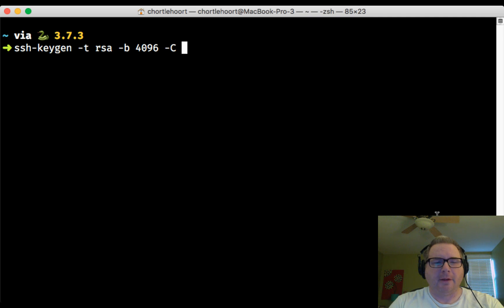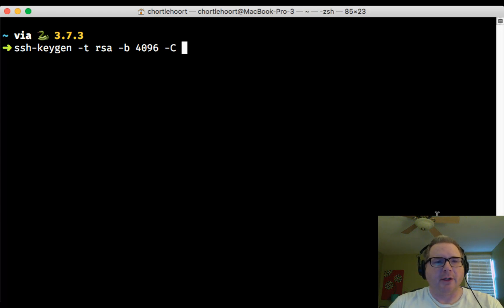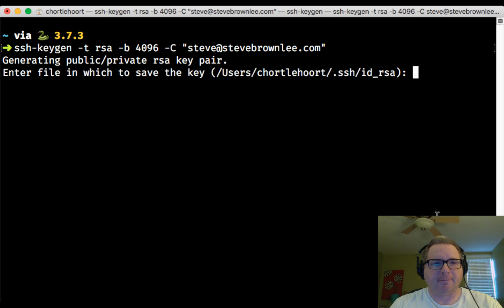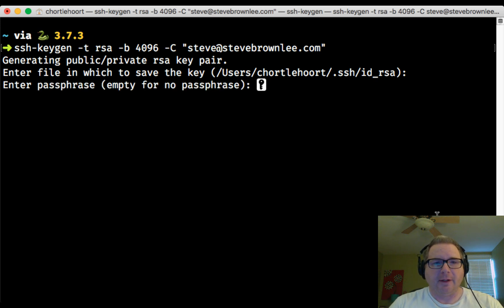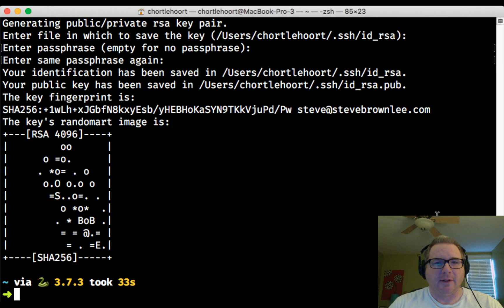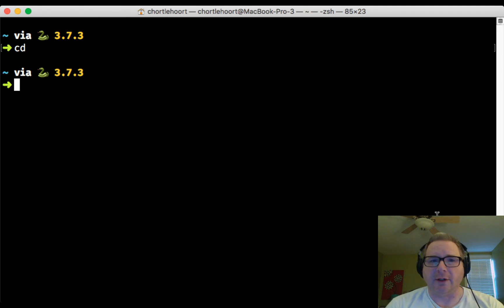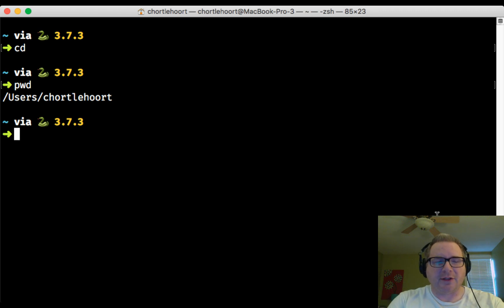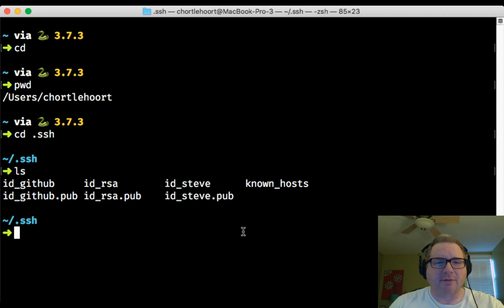Creating an SSH Key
How to create an SSH key in the terminal.